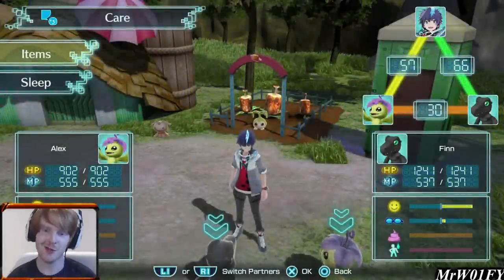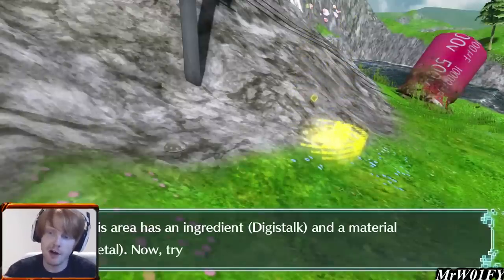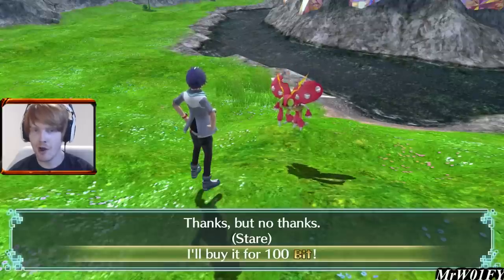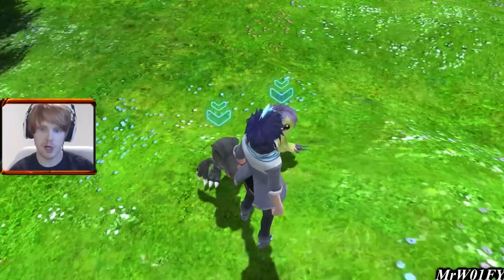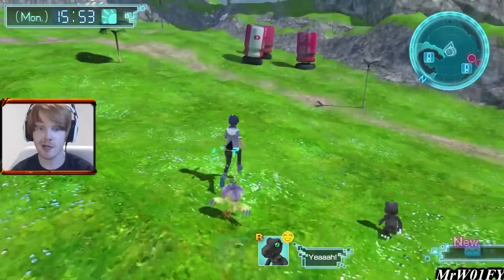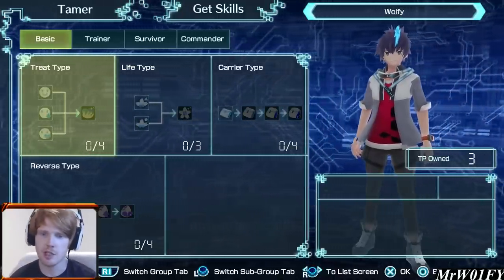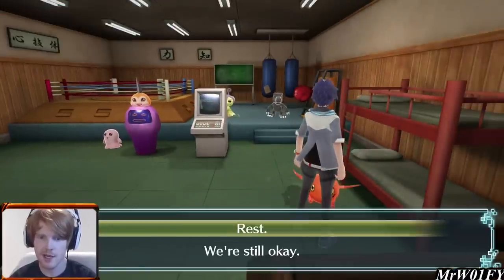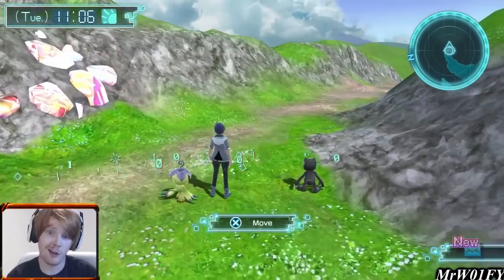Digimon World: Next Order - Let's Play / Playthrough - Ep. 2 - Nigh Plains & Our First Recruits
This video is the second episode in our full Let's Play of Digimon World: Next Order. The playthrough will be recorded in its entirety on the Playstation 4 via the Elgato HD60.

As a heads up for anyone that is interested, this walkthrough will be played on Normal mode/difficulty and is not a blind playthrough.

Similarly to it's predecessor, Digimon World 1, Digimon World Next Order is set exclusively in the digital world. Although the two games are different in a lot of ways, it is clear that Next Order takes a lot of inspiration from the first installment in the franchise. In Next Order, we play as either Takuto or Shiki, the main protagonist who's job it is to roam the plains of Next Order and recruit Digimon back to the city of Floatia. With the help of Jijimon, Taomon and a multitude of other characters we have to overcome the challenges that await us and save the Digital World once again.

Digimon World Next Order acts as a sort of pet simulator RPG and, although it's admittedly more complex than this, the main aim is to strengthen our party up and beat the other enemy Digimon that roam the game. In most cases, once beaten or helped, the Digimon will then become allied with the player and offer him/her new abilities or services back in the city. As you delve further into the deeper areas of the map, the Digimon get stronger driving the player to naturally become stronger as well. By winning battles, training up, recruiting Digimon and building up our own skill points, we should eventually be able to become powerful enough to defeat the main antagonists and thus beat the game.

It's been over a year since Next Order's release back in January 2017 and I thought that it was high time that we did a LP of this bad boy here on youtube. So why now? Why are we finally making a let's play if Next Order has been out for over a year? Up until this point, we have finished playthroughs of Cyber Sleuth, Hacker's Memory and Digimon World 1 but we've never actually did one of Next Order. Despite this and the guides, I still get asked, almost every week, if I will ever do a walkthrough of NO. As mentioned in the above video, when I made the tutorials, I wanted to do a playthrough of NO then. However, because of the effort I had already committed to recording and editing the guides, I was pretty much becoming a bit burnt out of NO. The plus point is that I haven't touched NO since and, as a result, I am now feeling refreshed and looking forward to dive back in.

The series is not without flaws and I'll be the first to point it out. You guys should be aware that I'm very rusty in the beginning and it takes me about 10 episodes to really warm back into the swing of the game. In addition, I can't help but notice that there are also a few production issues early on. It takes me a while to find my comfortable audio settings again and so there maybe episodes where the audio is a bit rubbish at times. Sometimes I can be too loud and other times the microphone picks up some annoying background noise, usually distant tapping or me bouncing the controller off my leg. I'm really sorry about this but, as with my ability to play the game, I try my best to iron out these mistakes and improve the overall quality as I go. Know that I always try to make the best series I possibly can for you guys.

Anyways, thank you for all your support and feedback on my other Digimon content. You guys are super awesome and I really appreciated it. A very warm welcome to any new subscribers who have stumbled across this LP! Make sure you hit me up in the comments and say hello. If you want to help support the series and channel, feel free to shoot us a thumbs up. I love hearing from you fine folks so hit me up.

Cheers!